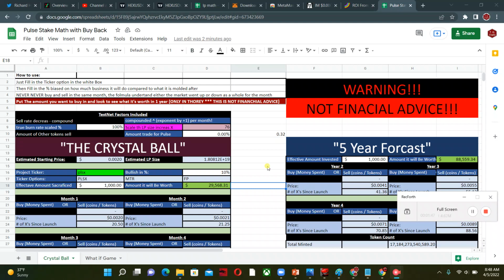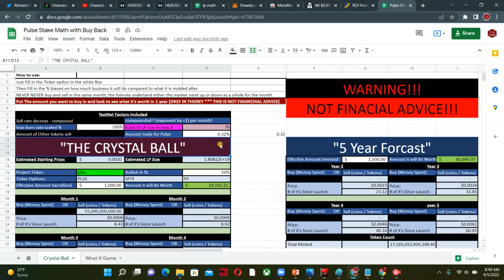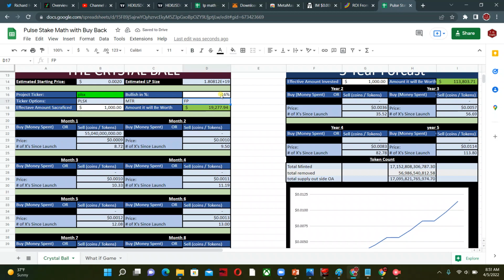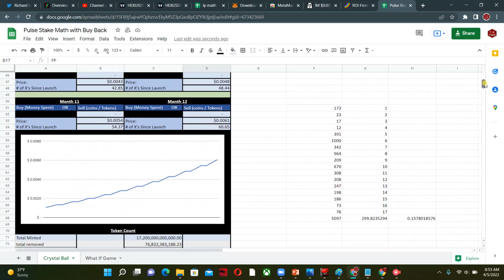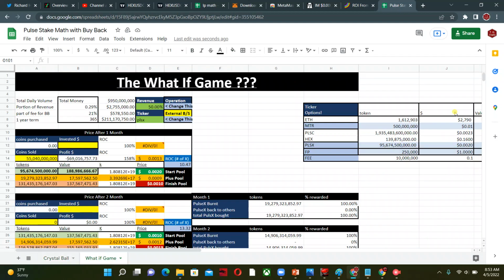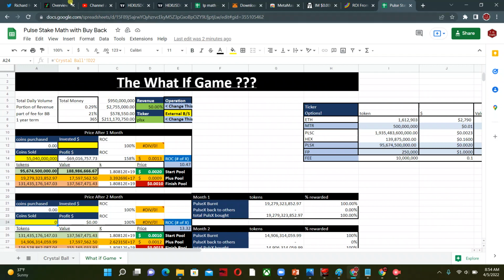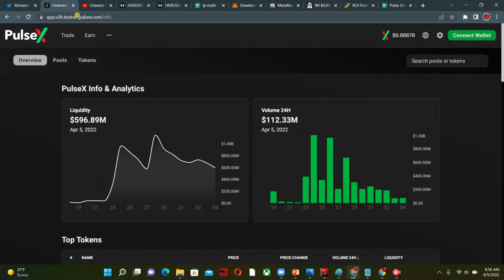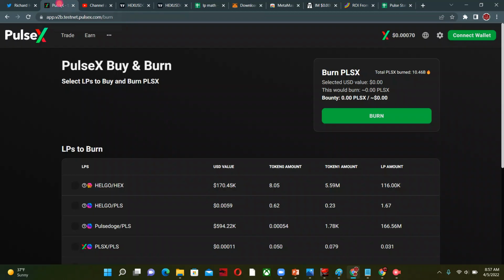PulseX Math #2 "Crystal Ball" update again. Look at Avrg Volume & deeper look at math - 5 April 2022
This doesn't have much new,

just a little hope to keep the delayed gratification blues away

spring is in the air, main-net is coming, i feel good, you should too!

Please do your research, don't just take my word for it, I am NOT a financial advisor

ignore all the warnings I ever give?

welcome dumb dumb, your in the right place!